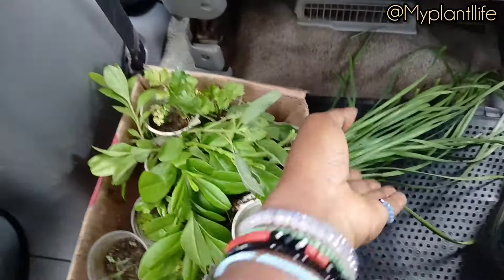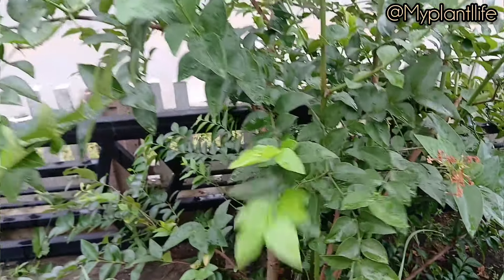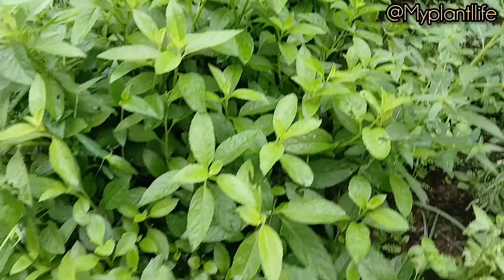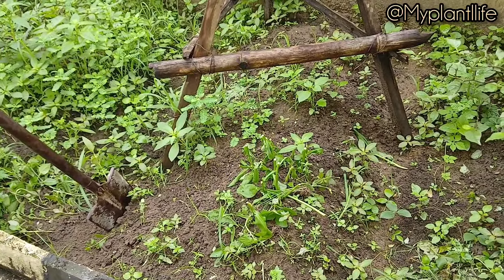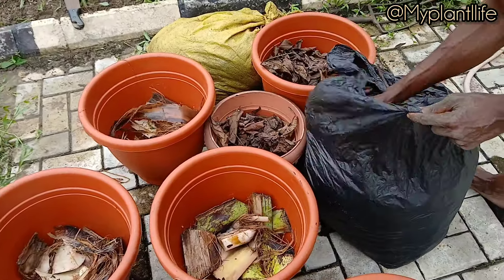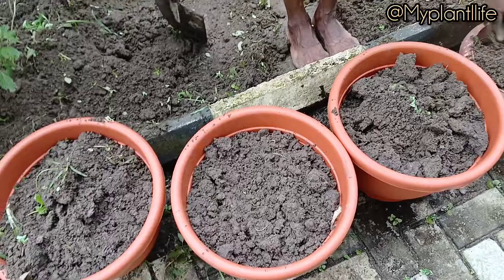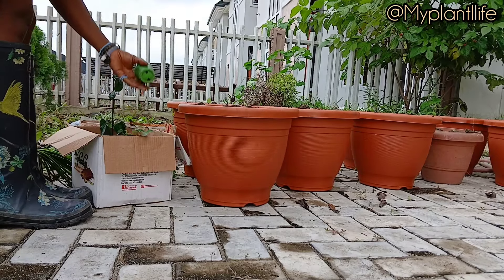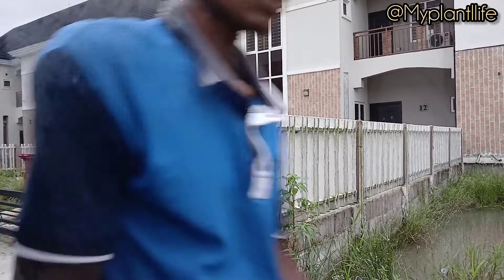how to pot plants with garden soil, plantain trunk and dry leaves for natural growth boost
Let me show you how to pot your plants  properly with garden soil using plantain trunk and dry leaves,  dry leaves are very important to every garden and this video shows one way to use it aside using it as mulch.
Plantain trunk contains lots of nutrients when it's decomposed